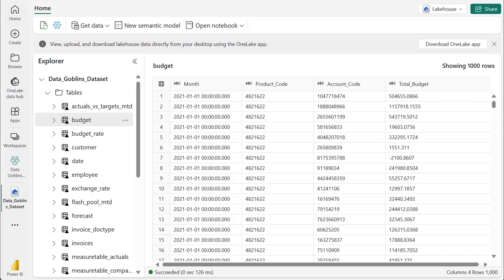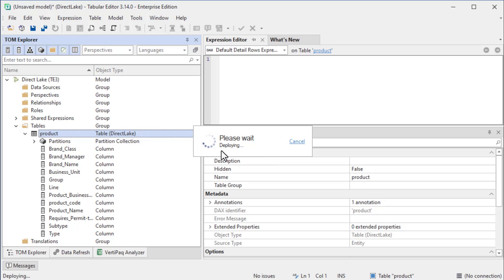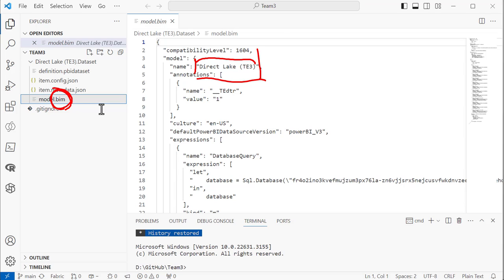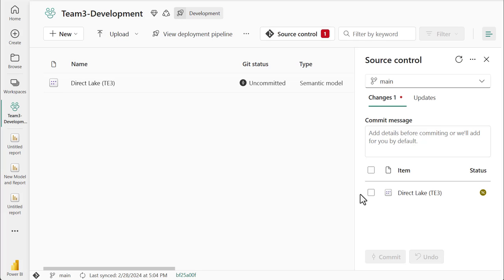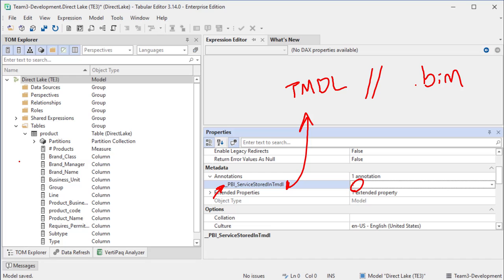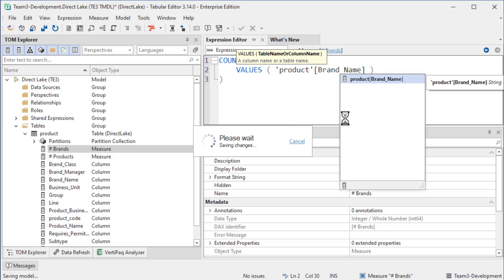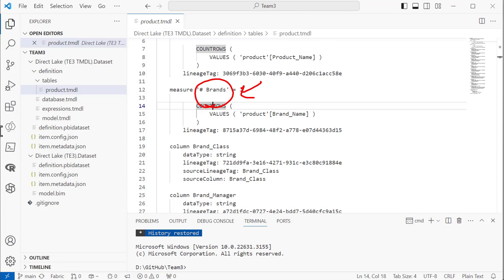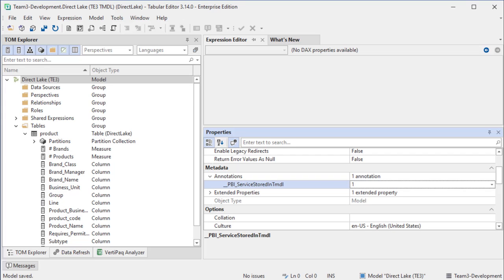Direct Lake and Git Integration in Microsoft Fabric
How to set up Git integration with model.bim or TMDL files by using Tabular Editor 3 for testing during public preview.

In TE, you can use the following C# script to enable the annotation that you need for XMLA deployed models to be stored in TMDL and not .bim format in the Fabric workspace:

Model.SetAnnotation( "__PBI_ServiceStoredInTmdl", "1" );